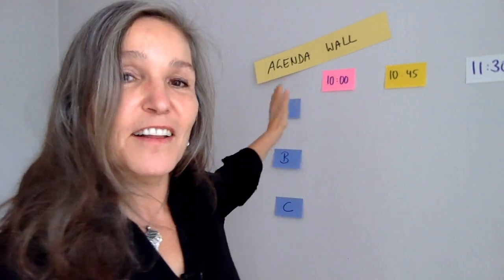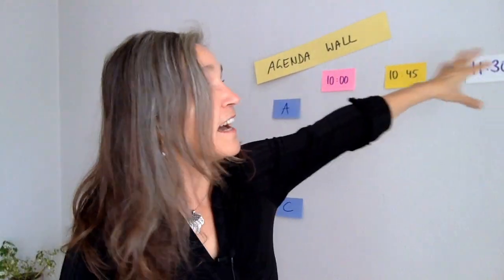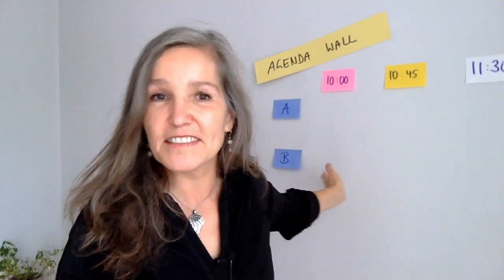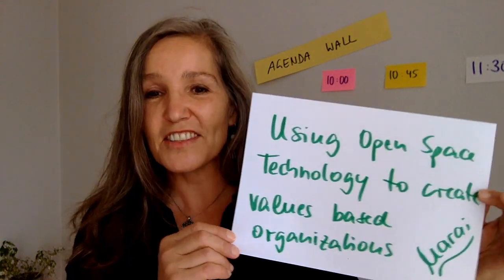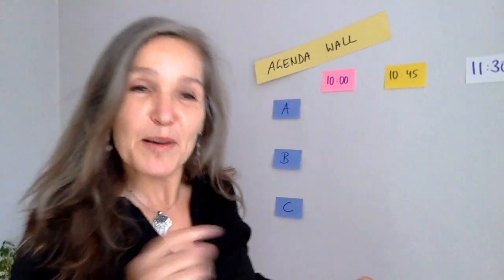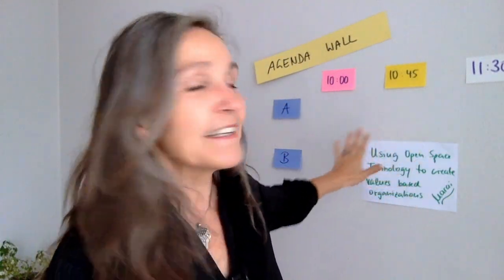Open Space Technology - a Game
I am describing Open Space Technology as a game with great rules, roles and expected outcomes.
Created by Marai Kiele, passionate OST facilitator since 2003.
Dedicated to creating workplaces where people are joyful together, while producing meaningful, enriching and sustainable outcomes.